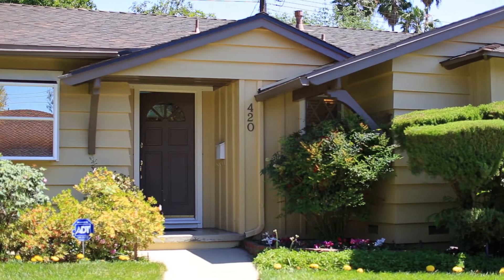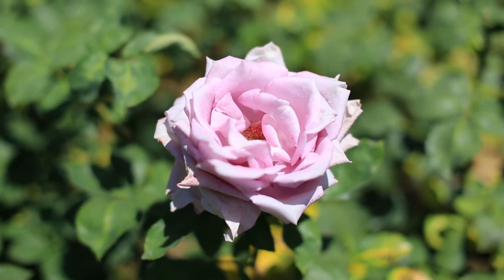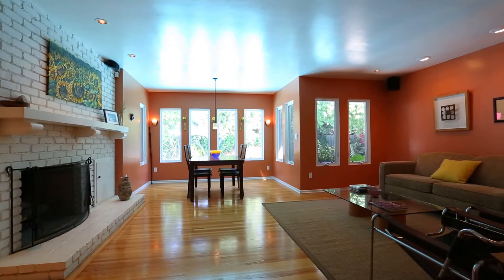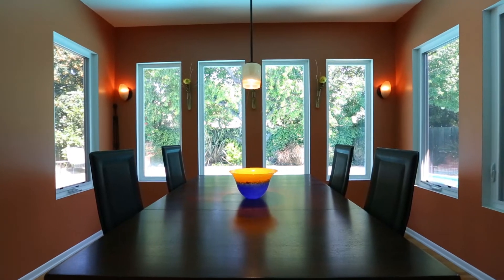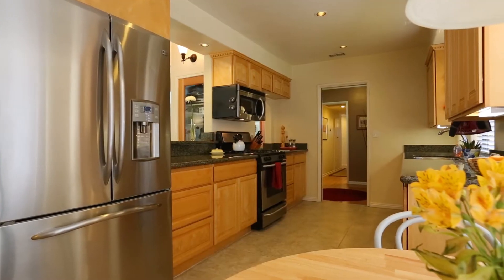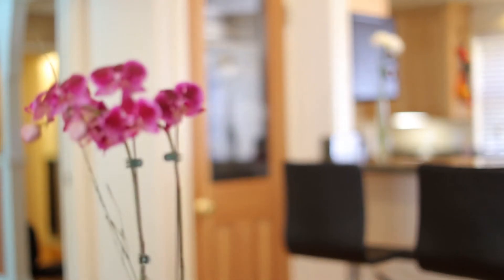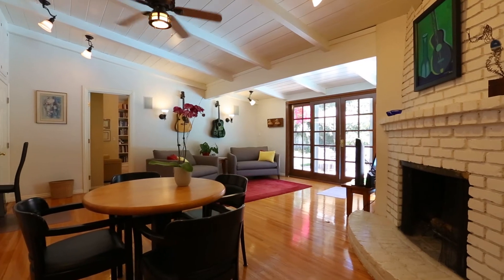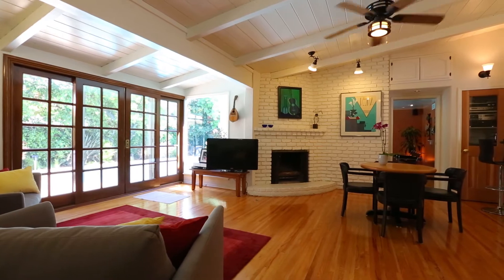Pasadena Real Estate | 420 San Juan Place Pasadena | Roland Wilhelm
420 San Juan Place

Located on a quiet cul-de-sac in southeast Pasadena, this California ranch has been freshly renovated by award winning architect Gregg D. Ander, FAIA, as his personal residence. A formal entry leads to the open living room and dining with fireplace, hardwood floors, and accented by a series of vertical windows overlooking the rear patio and pool area. The kitchen has been remodeled with maple cabinets and granite counters, recessed and under-counter lighting, and GE stainless-steel appliances. Both bathrooms have also been updated with custom vanities, sinks and lighting. The family room, however, is the heart of this home! Vaulted, open-beamed ceiling, a wall of French doors and windows, hardwood floors, fireplace, built-in desk, stereo cabinet and a bar area that opens to the kitchen. A spacious home office features high ceilings, large picture widow with views of the back yard and multiple floor-to-ceiling bookcases with library ladder. This room could also be repurposed as a guest or in-law suite with the addition of a bath. A laundry room leads to the attached and finished garage with custom roll-up door and pull-down staircase accessing extra storage. Additional features include newer 40-year roof, extensive custom lighting, Nest thermostat, built-in rear home theater speakers, abundant storage, many upgraded dual-paned windows and pool and patio with landscape lighting.

A very charming, newly remodeled 3 bedroom, 2 bath home situated in a desirable area of Pasadena on a tranquil 7,411 sf lot. The home features an open concept floor plan including a living room, dining area, brand new kitchen with stainless steel appliances and a family room. The family room opens onto a spacious back yard perfect for outdoor entertaining. All new systems, plumbing, tankless water heater, wiring, roof and irrigation front and back. The house is move in ready and just waiting for its new owners to call it home.

To Pre-Qualification for this home contact Waleed Delawari at Delaware Pacific